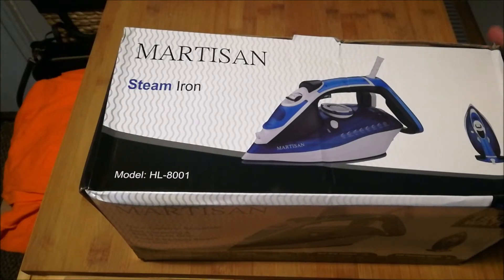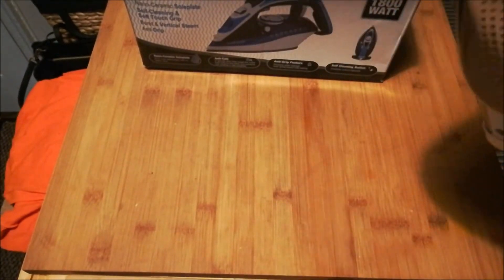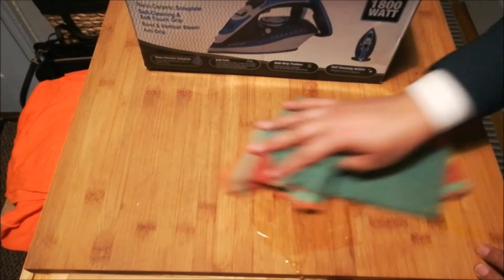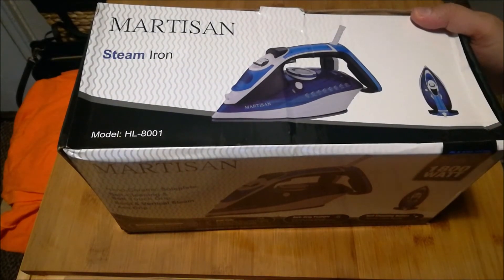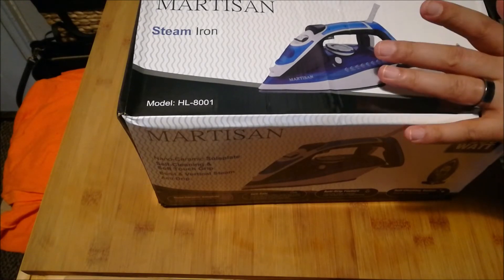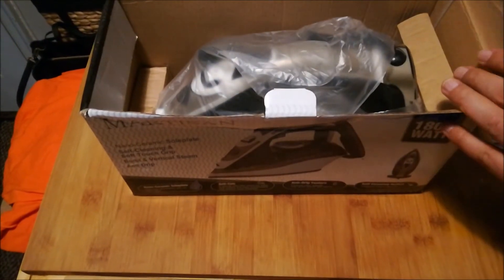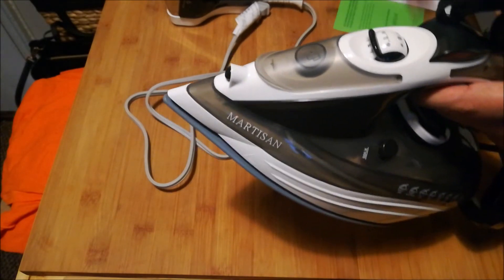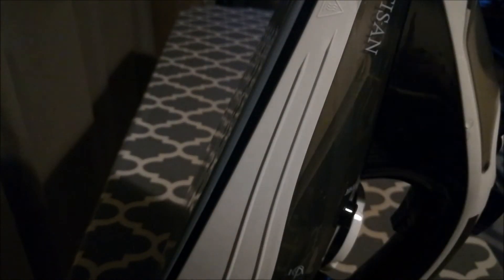Martisan 1800W Iron Review - Better than Rowenta Iron??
Review of Korean made Martisan 1800W Iron.
Performs on par with (probably better than) Rowenta in my opinion